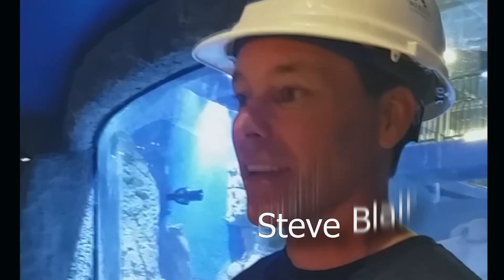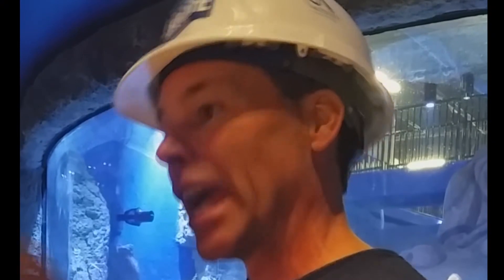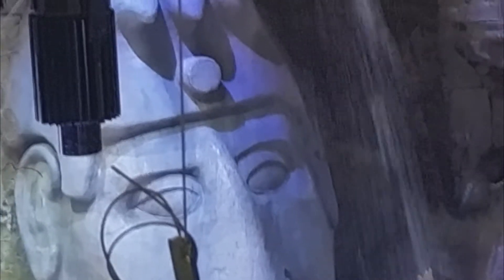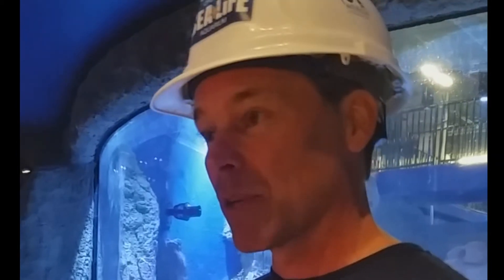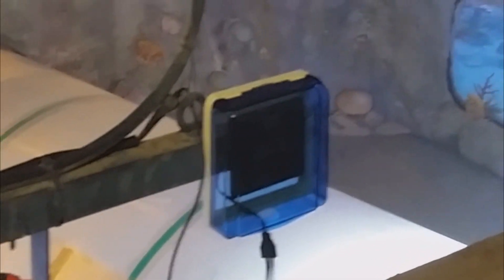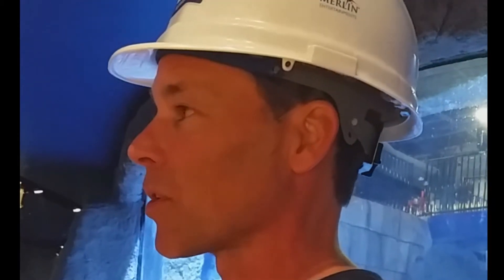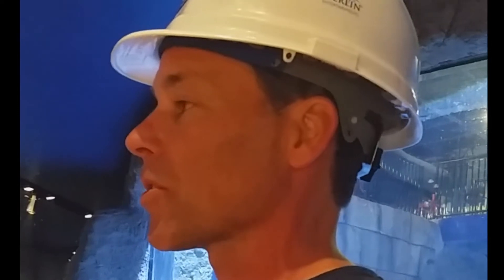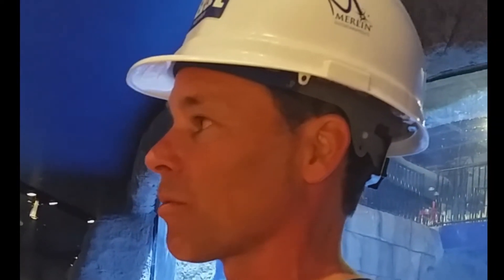Sea Life Orlando Fills First Aquariums